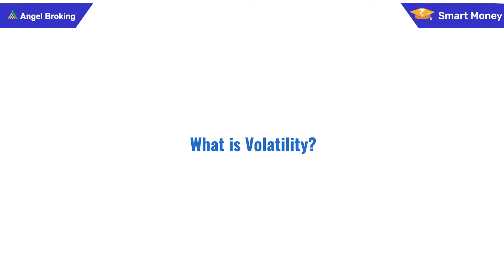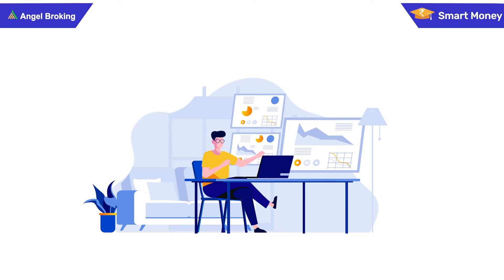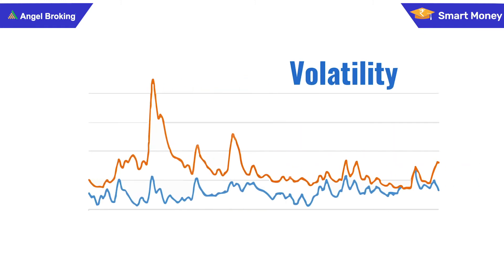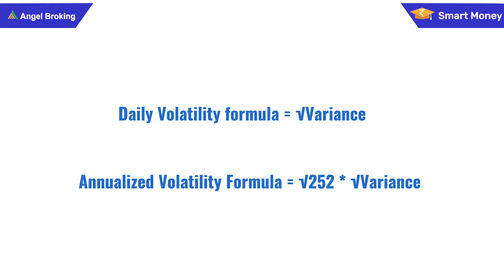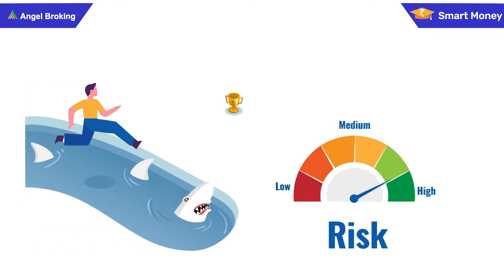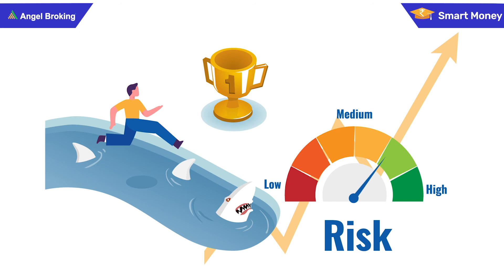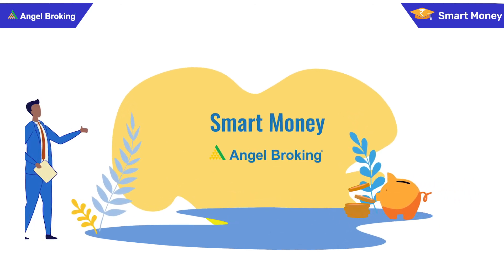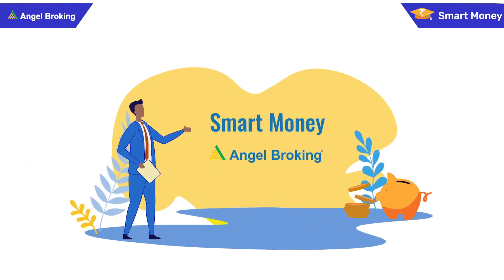What is Volatility?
An integral part of financial data analysis is analysing market sentiment. The prices of assets  traded on the market will move dynamically on a daily basis.
Volatility is used in option pricing formulas to gauge the fluctuations in the returns of the underlying assets and It helps measure the risk of a security.
The easiest way to calculate the volatility of a security is to calculate the standard deviation of its prices over a period of time.
"This can be done by using the following steps:
Daily Volatility Formula:
Annualized Volatility Formula:"
It is important to remember that a volatile market does not always mean that the investor will face heavy losses. It’s just a high-risk situation, which can be leveraged by investors in their own favour.
To help you understand more about futures and things to do with it, we are here to help you.

Read about importance and journey of technical trade analysis on Smart Money by Angel Broking.
Let's understand more about such tools and indicators for effective investment decisions, learn to execute technical analysis on Smart Money by Angel Broking.